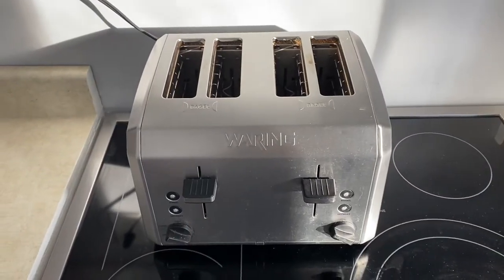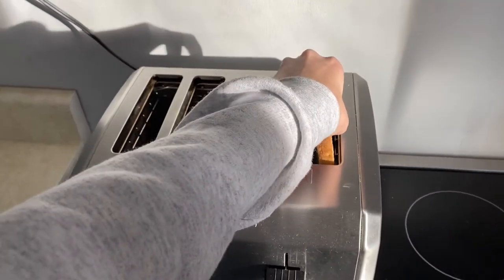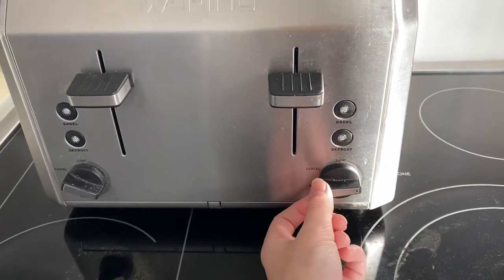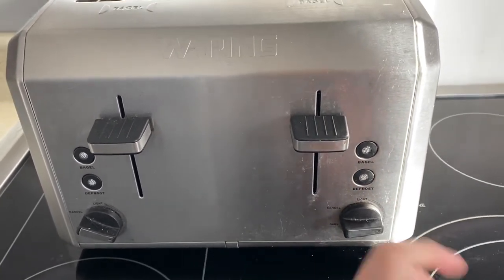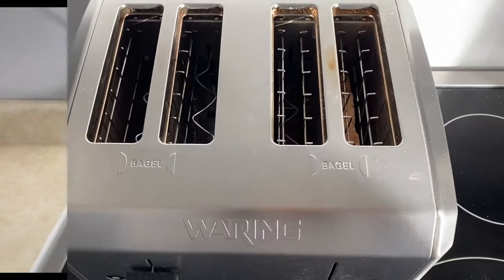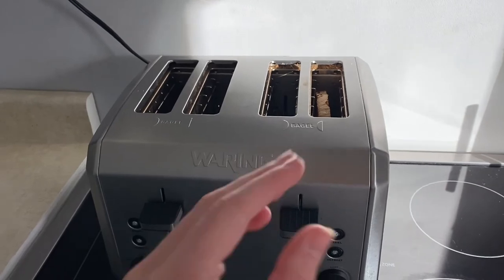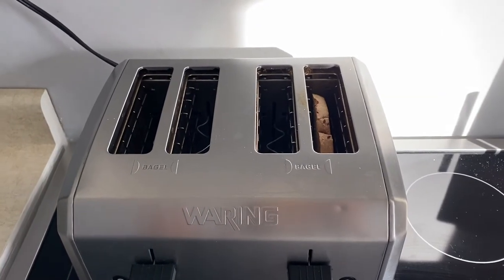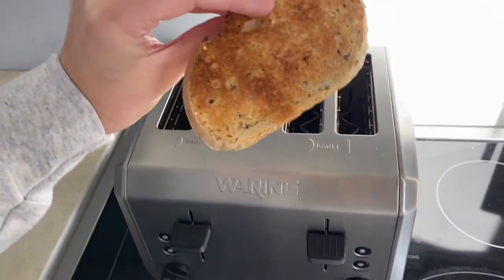Using a Toaster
As part of our "Life Skills Series," our Youth Leader will show us the detailed steps to using a toaster safely.